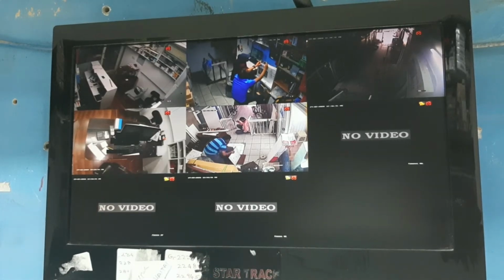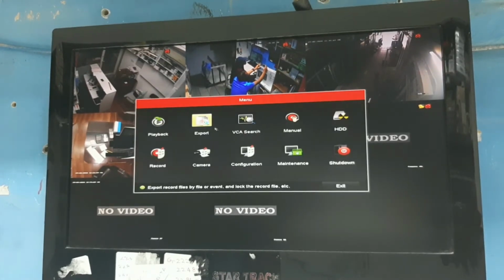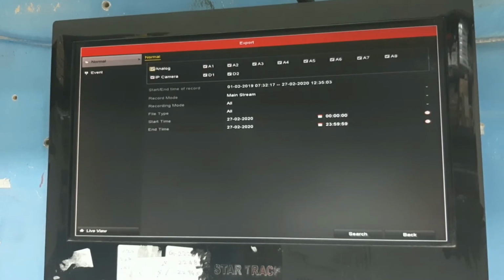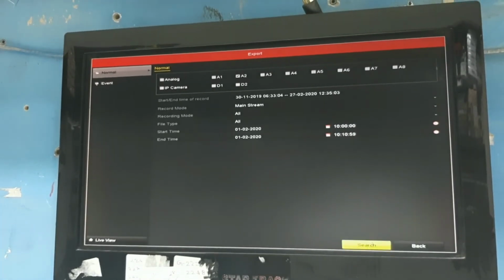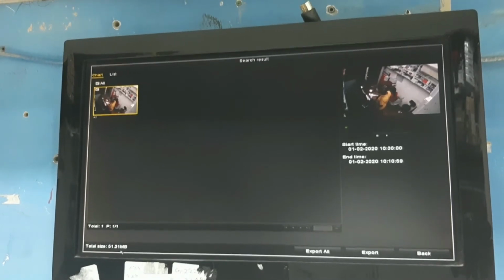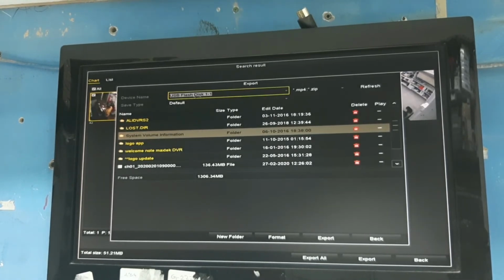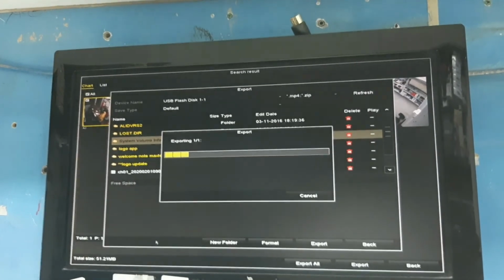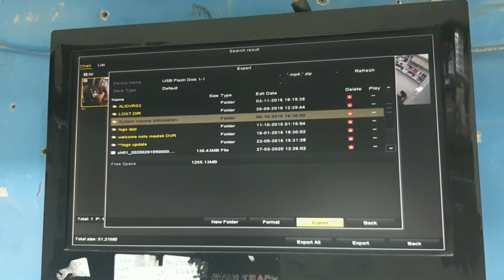Hikvision DVR Backup to USB , Simply Explained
Step by step tutorial for CCTV backup to USB
How to Backup CCTV footage from your Hikvision DVR/ NVR

Hikvision CCTV Backup to USB Drive
CCTV footage copy to USB
how to play cctv backup from usb
hikvision dvr recording backup